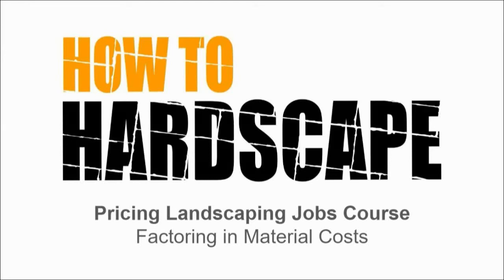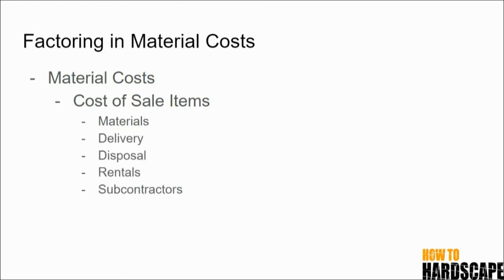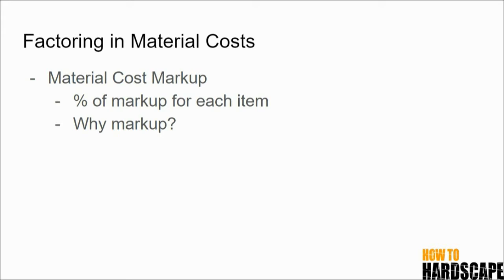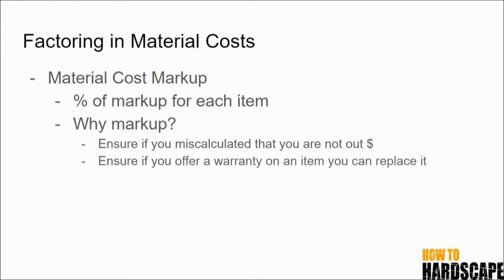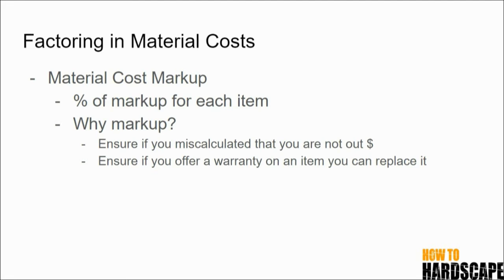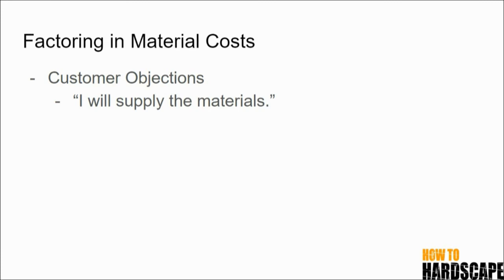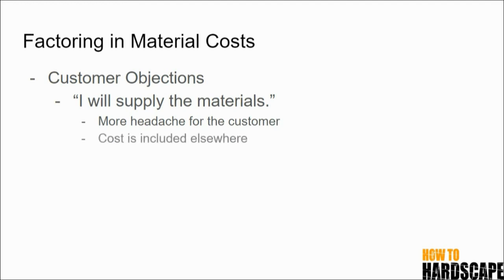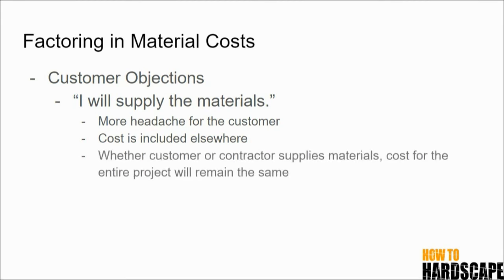Factoring Material Costs into Your Landscaping Estimate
The Budget and Estimate Spreadsheet and Bookkeeping Spreadsheet have been discontinued. Join the How to Hardscape Headquarters for access to a software that does so much more for your business.